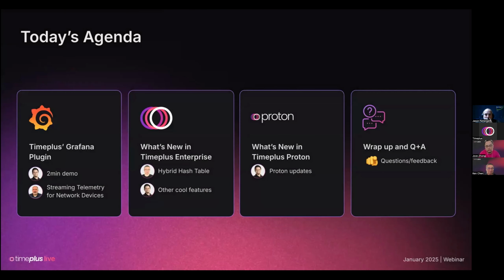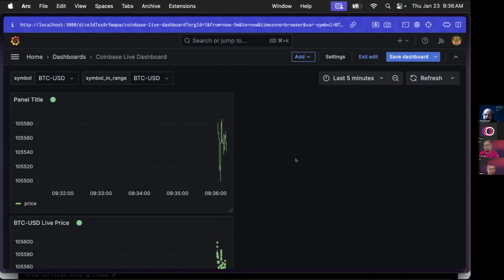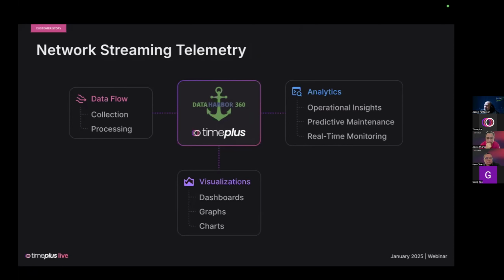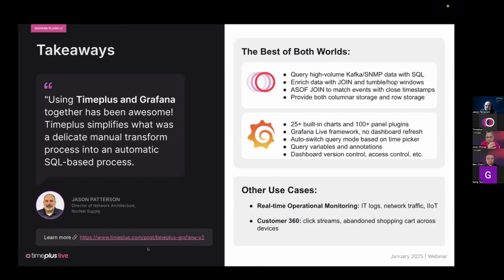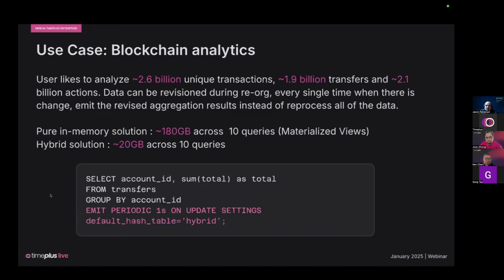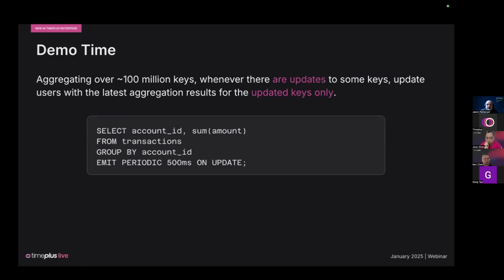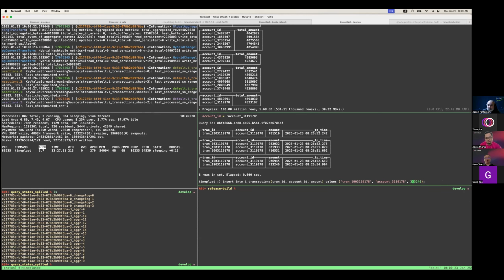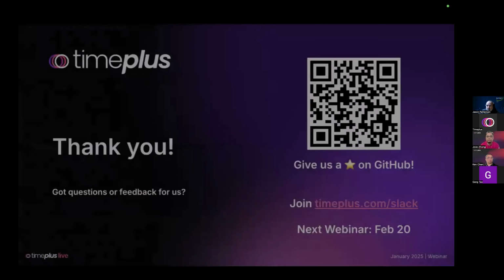Timeplus Live | Live Dashboards w/ Timeplus Grafana Plugin | Jan 2025 Webinar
Introducing our new webinar series "Timeplus Live", where we share customer stories and what's new in Timeplus Enterprise!

Our 30-minute webinar on January 23, 2025 was hosted by Jove Zhong, our Co-Founder and Head of Product.

Jove was joined by our special guest Jason Patterson (Director of Network Architecture, RocNet Supply), who shared his use case on network telemetry and using Timeplus' Grafana plugin. Our Chief Architect, Ken Chen, also discussed our hybrid hash table design.

Timestamps:
00:00 - Introduction (Jove)
01:30 - Grafana plugin v2 demo (Jove)
04:20 - Customer story: network streaming telemetry (Jason)
12:34 - Grafana plugin v2 takeaways (Jove)
14:28 - Hybrid hash table (Ken)
28:34 - Other new features in Timeplus Enterprise v2.6 (Jove)
30:05 - What's new in Timeplus Proton (Jove)
31:39 - Q+A